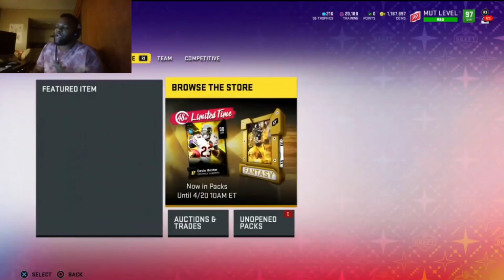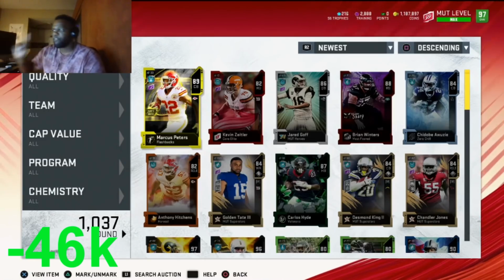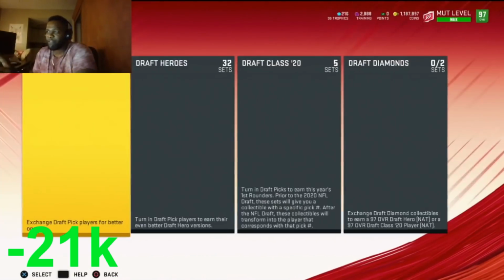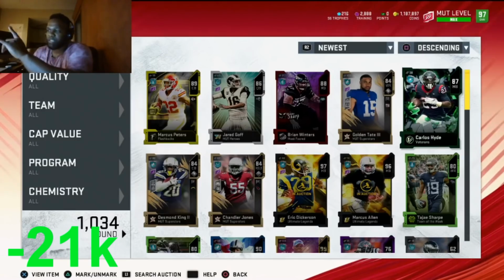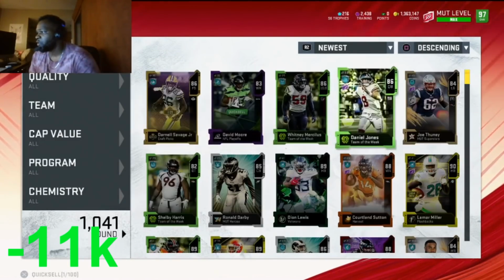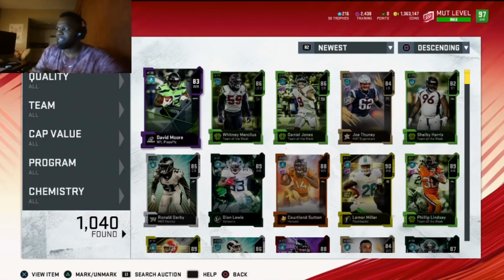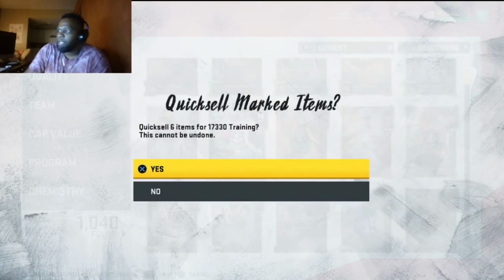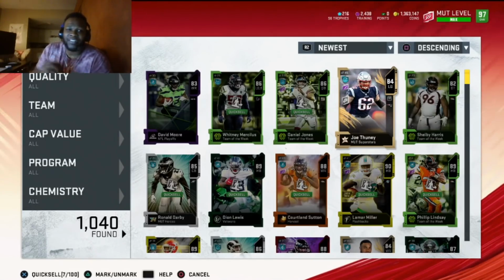How To Get 99 Cam Newton For FREE / CHEAP!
Do you want to know How to Make Coins in Madden 20 Ultimate Team?  Well I have a video about Madden 20 How To make Coins and you can make Madden 20 coins fast!